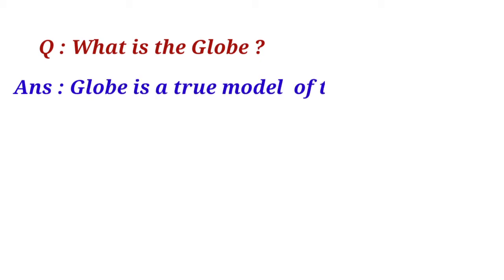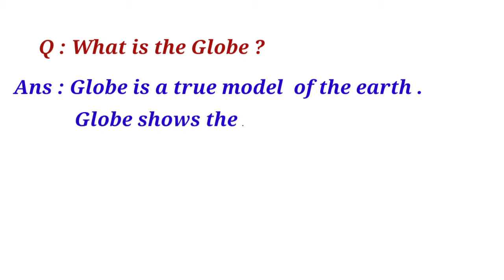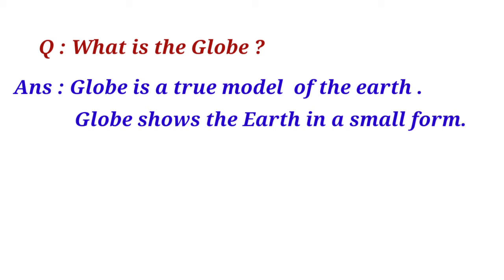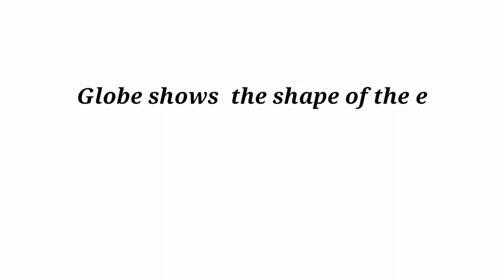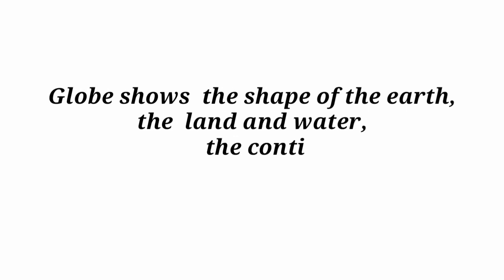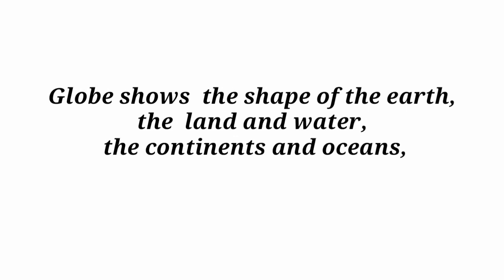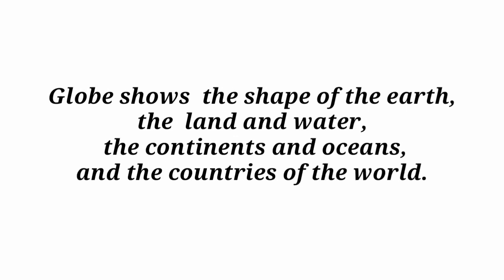Globe / What is the globe ?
Globe is a model of the earth.